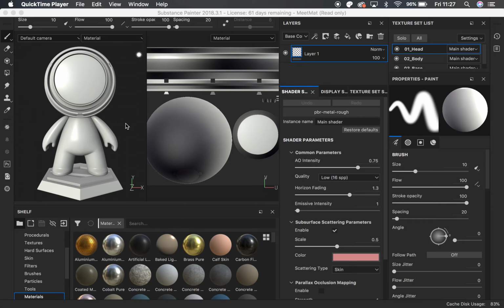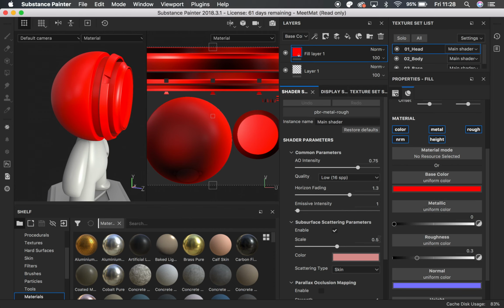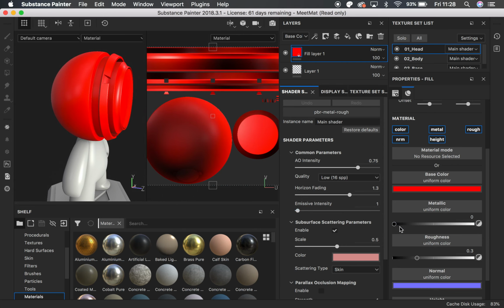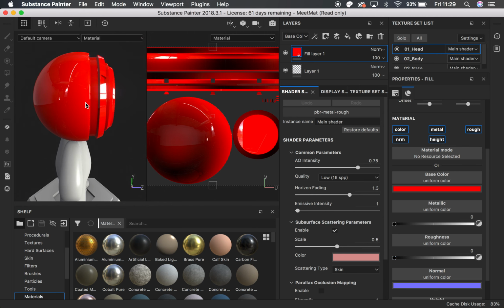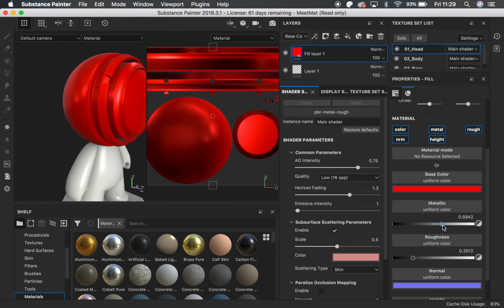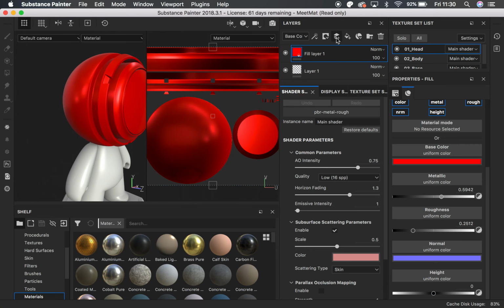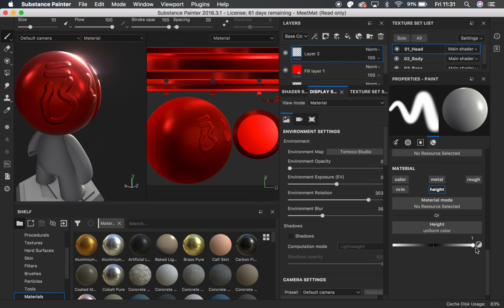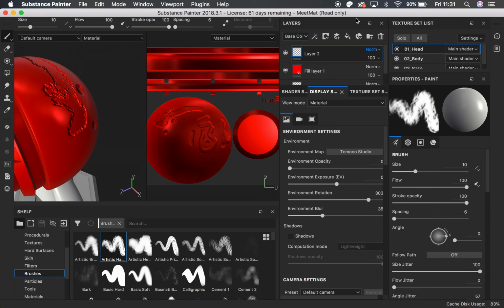2. Substance Painter Fill Layers and PBR Properties